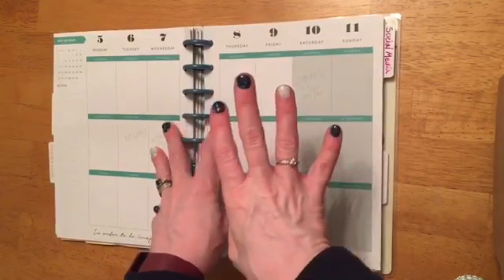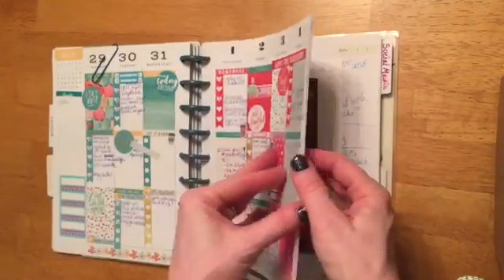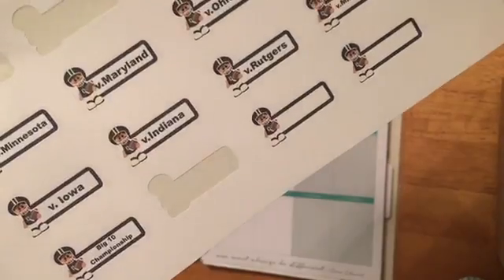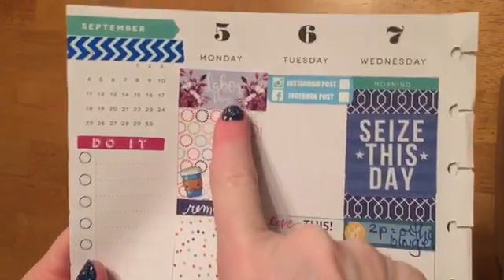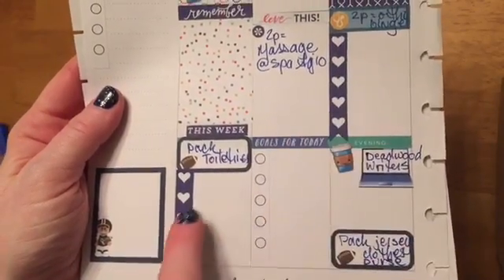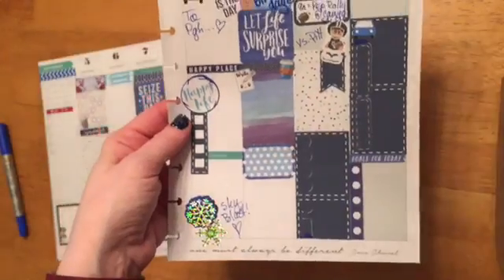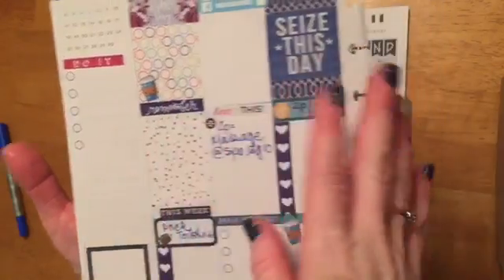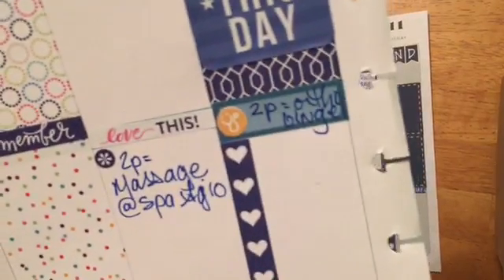Birthday Plan With Me: When you have no time to plan--Sept.5-11, 2016--Happy Planner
Decorative yet functional is my planning style.  This  week, I show you a way to plan when you have no time to plan...or no time for the plans you've planned. I'm using the color scheme of navy and white to commemorate my birthday weekend in my hometown Pittsburgh for the Penn State football game.

I hope you learn something to apply to your productivity.  We Are...!!